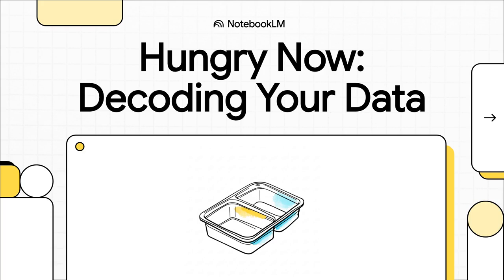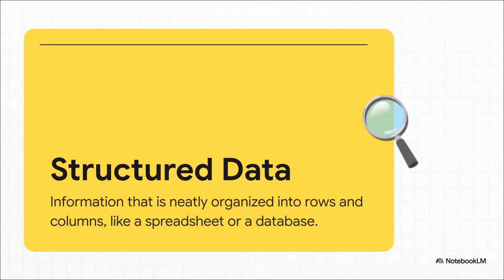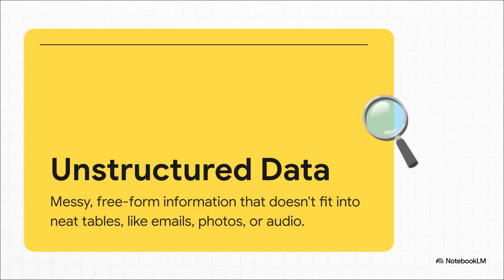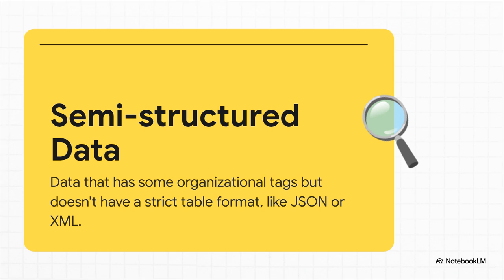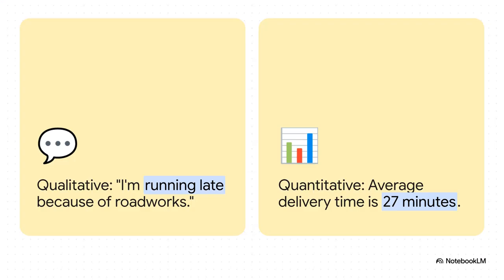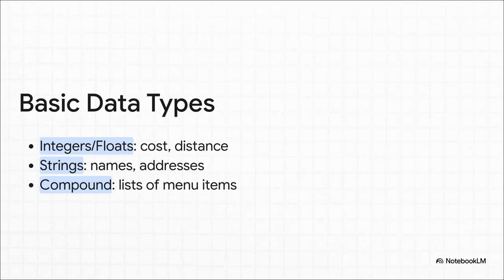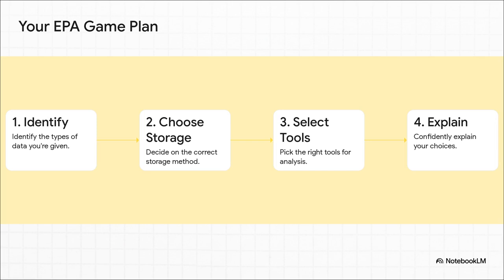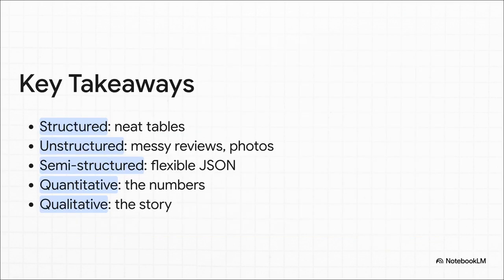Data Types - Structured, Qualitative, Compound etc. (K1) (Level 3 Data Technician)